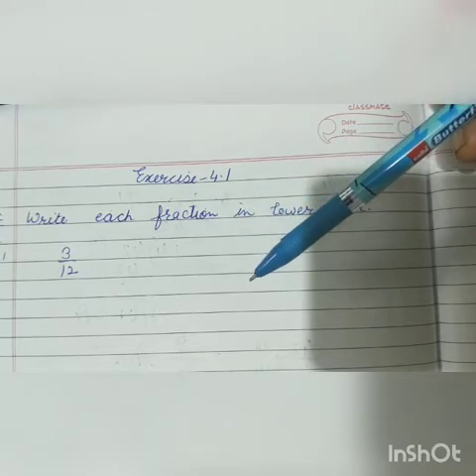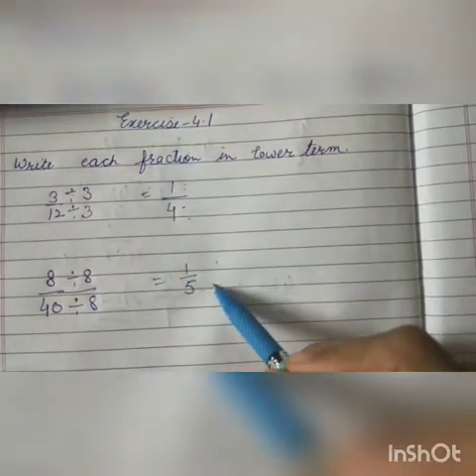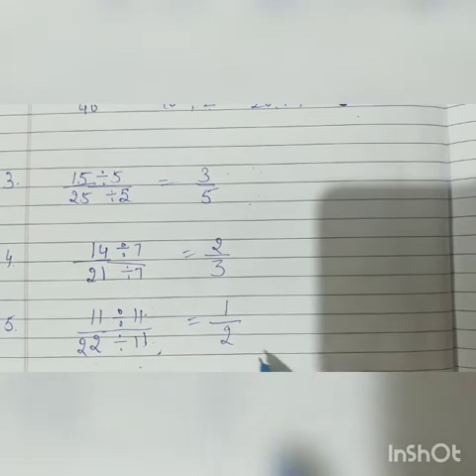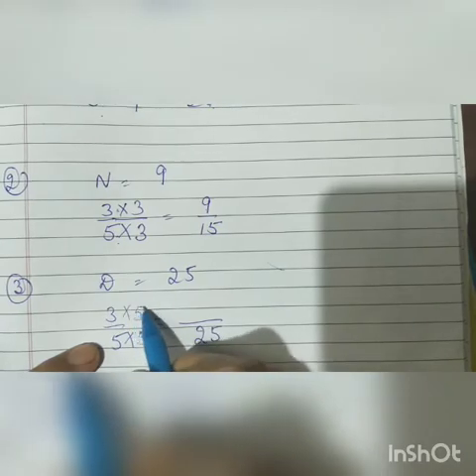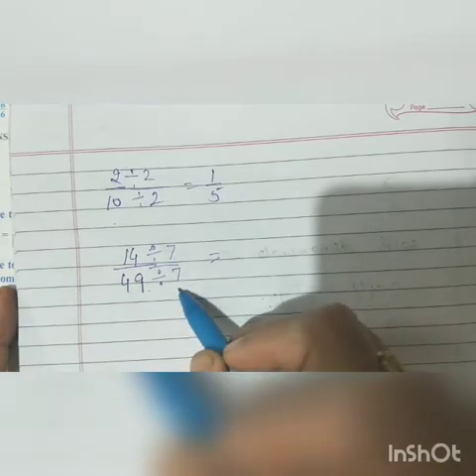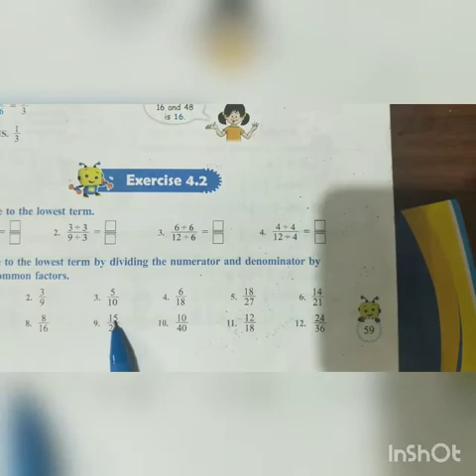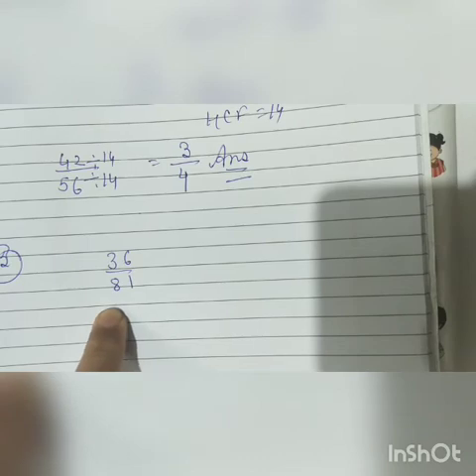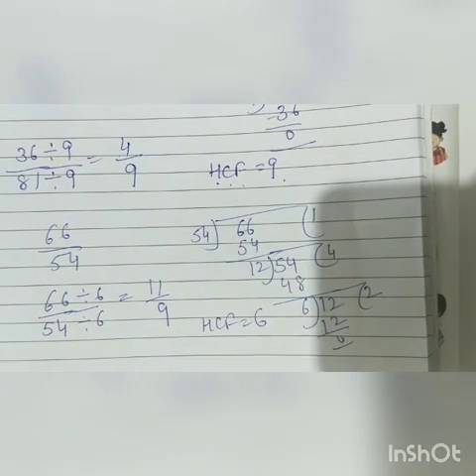7 July 2020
Class 5 Fractions (Exercise 4.1)